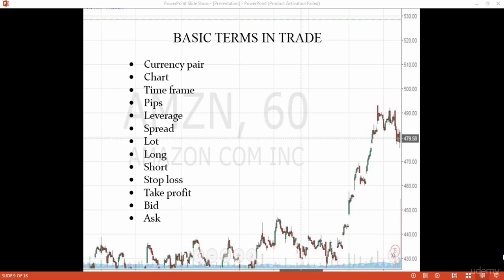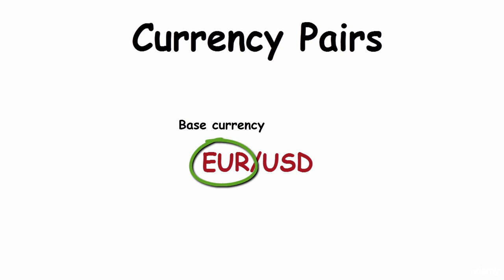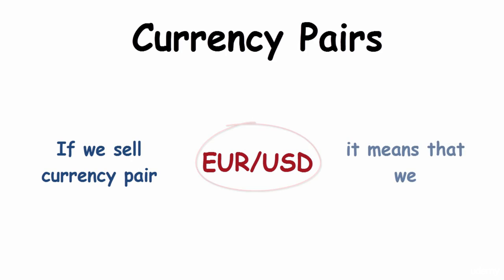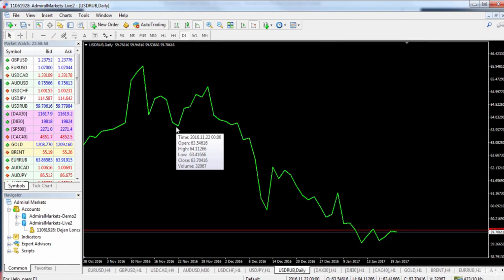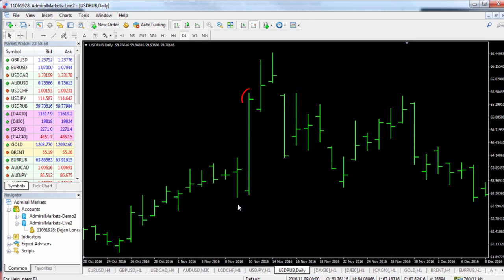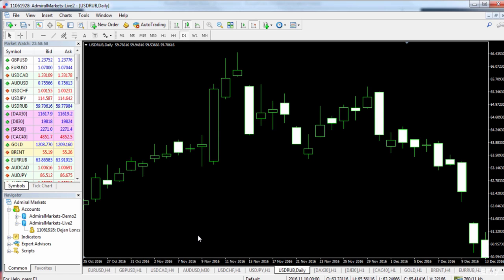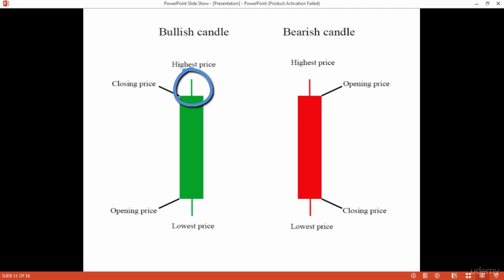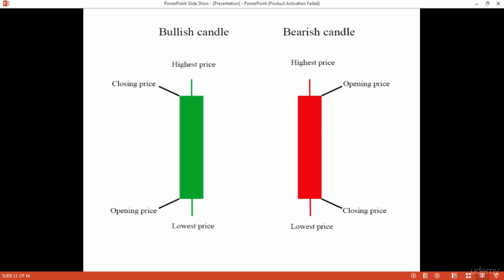Currency Pairs and Charts in Forex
What and how to fully understand Forex currencies, what differences between them. How to choose the right pairs in Forex as well what are charts. Get fully understanding in this topic by learning from the real forex trader.